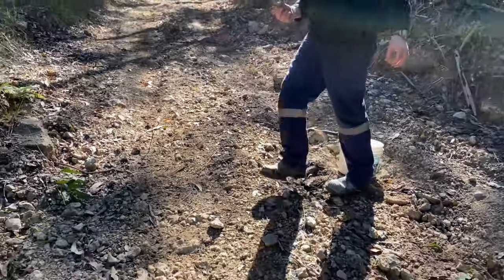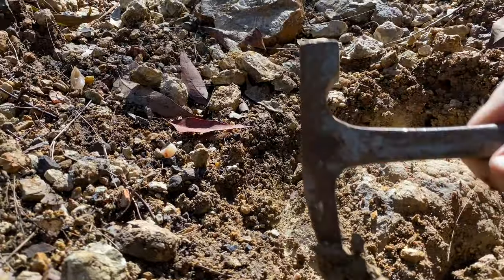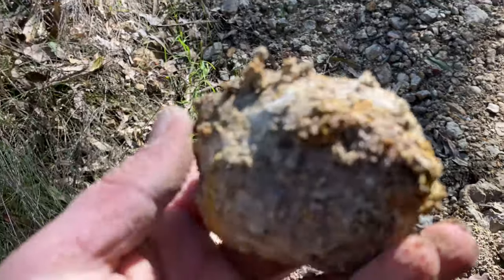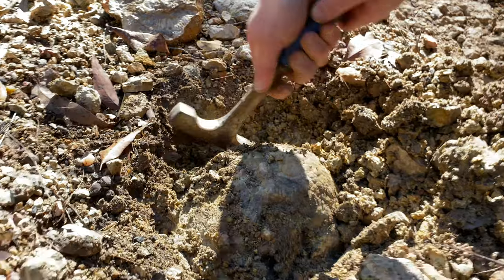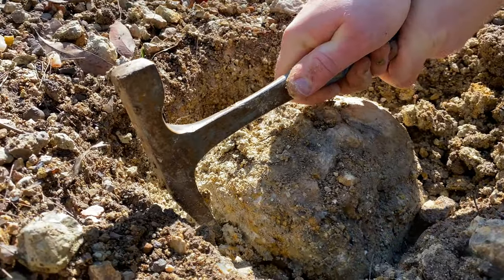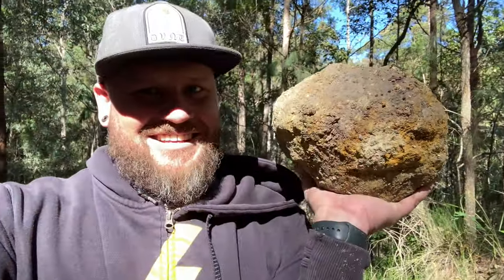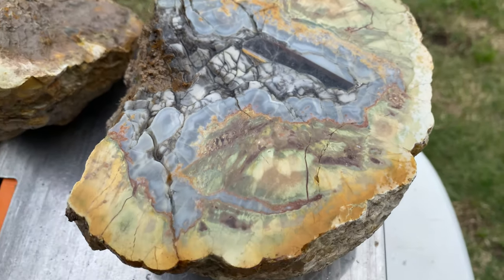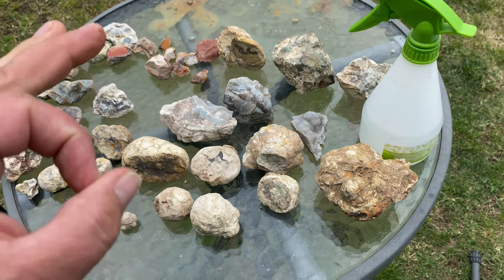Thunderegg Excavation • A Lesson in Rockhounding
Rockhounding Thundereggs can be a bit of a gamble, because you never know what treasures you’ll find inside. We all love big rocks, but sometimes size doesn’t matter when excavating Thundereggs. Here’s why…

For more rockhounding and lapidary (cutting and polishing) with my mates and I, head to my favourite adventures of ours.

@ rookie_rockhounding